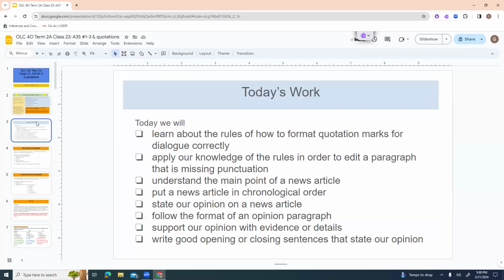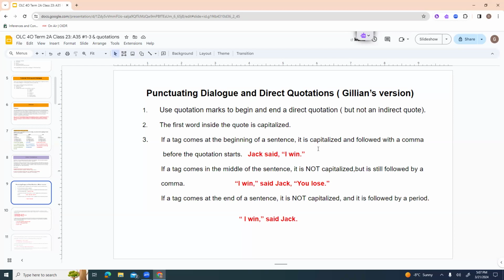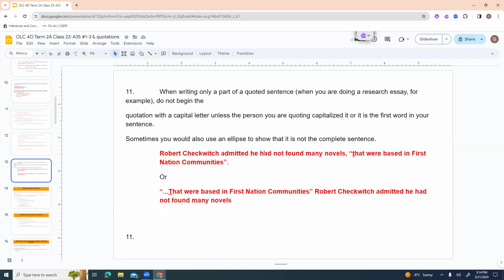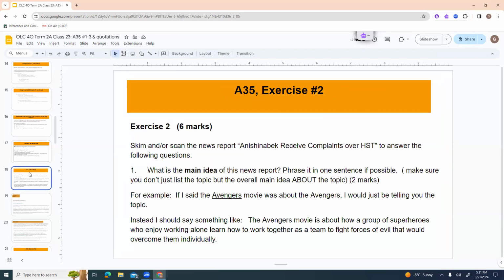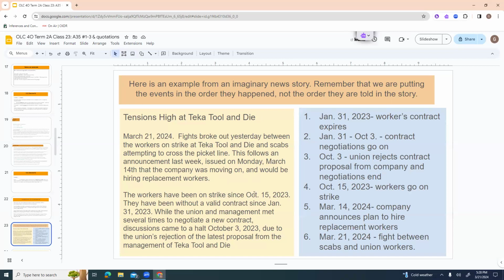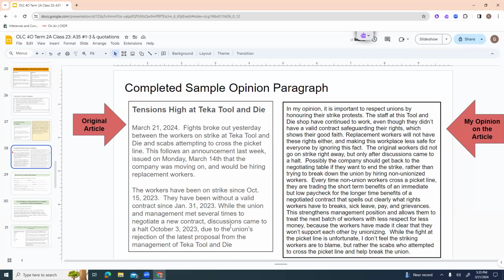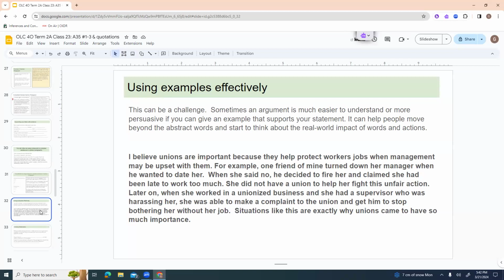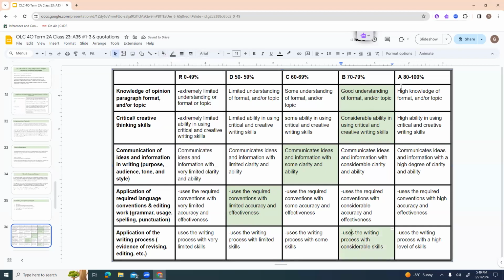OLC 4O Class 23 Term 2A